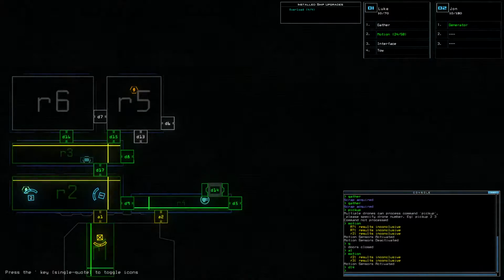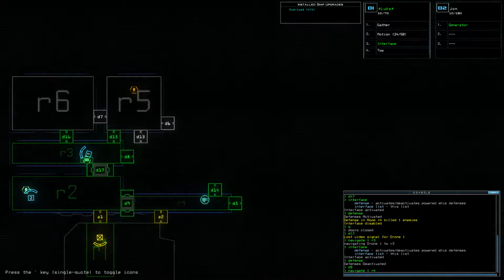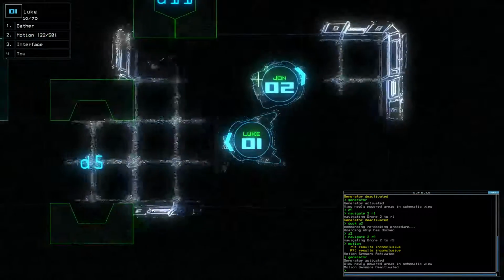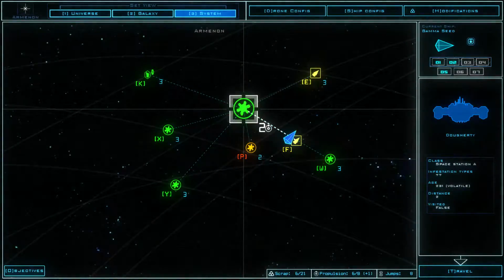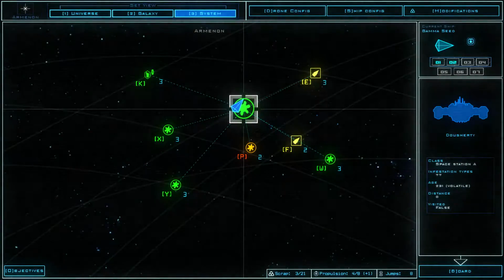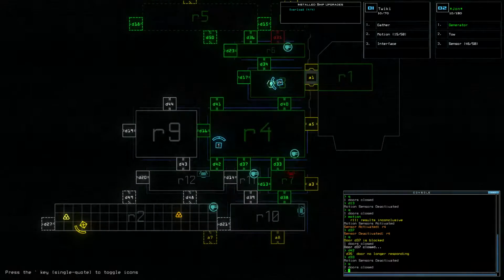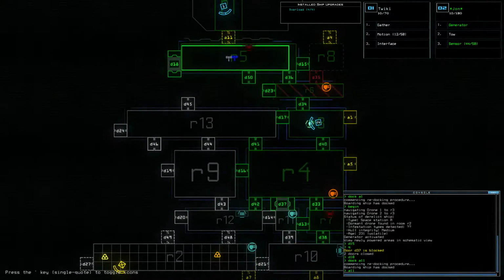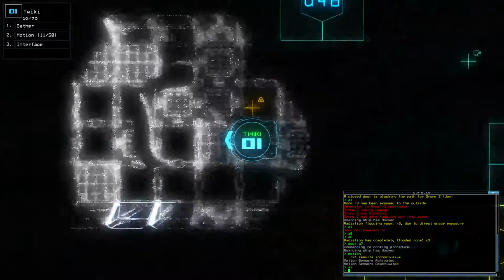Let's Play Duskers 19 - Errors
Duskers is a recently released game in which you make a living scavenging supplies from derelict spaceships using an army of drones in a low-fi Alien-style space setting. There sure are a lot of empty, dead ships floating around out here, though. I wonder why.